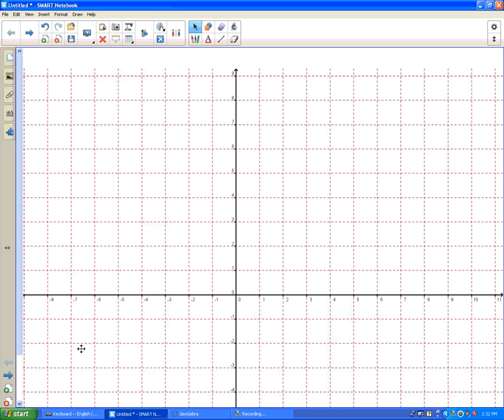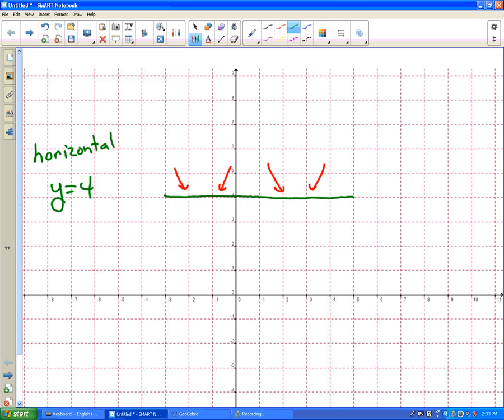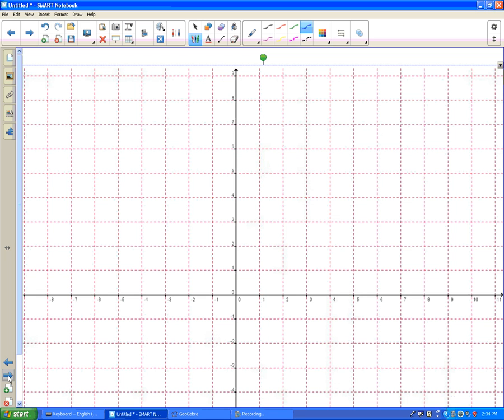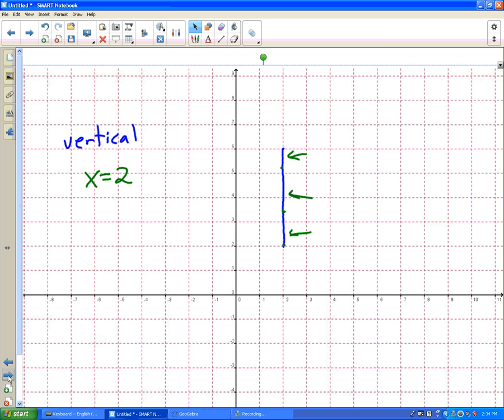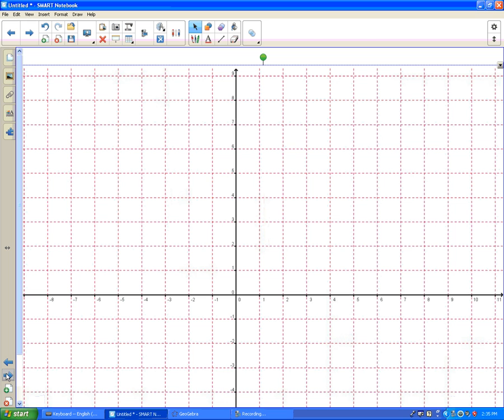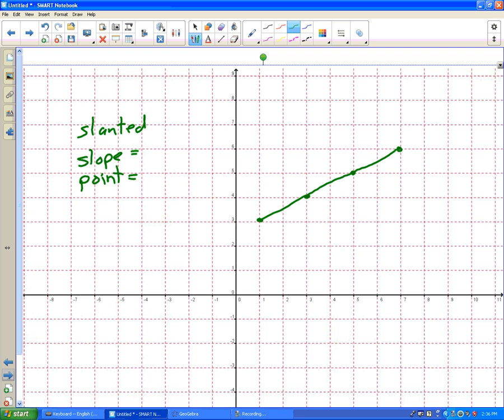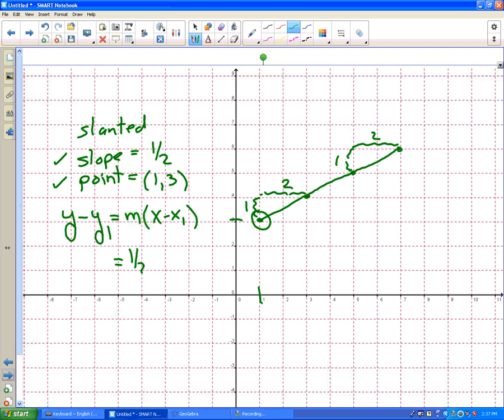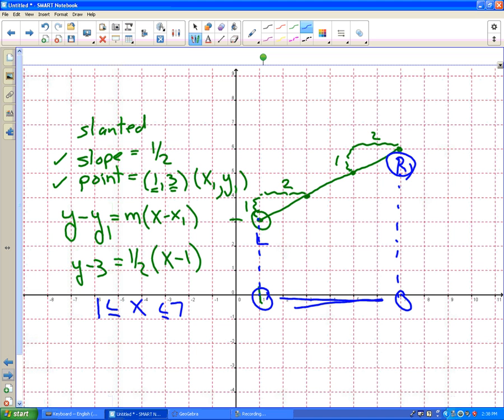Equations of Lines